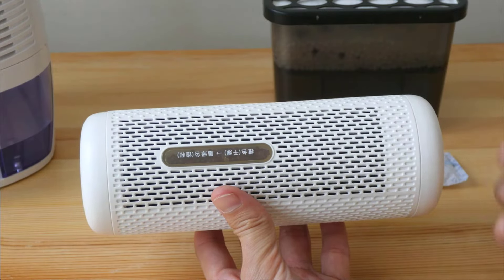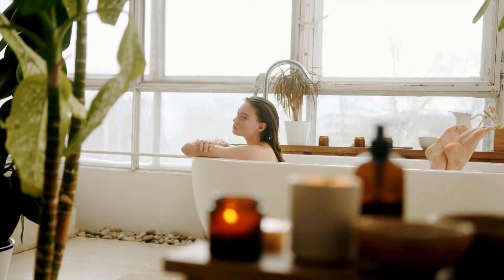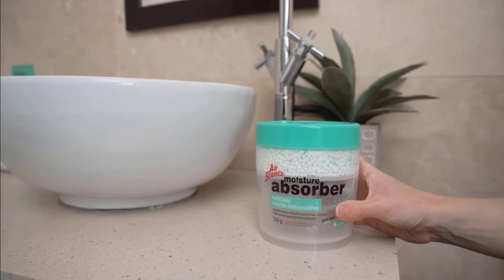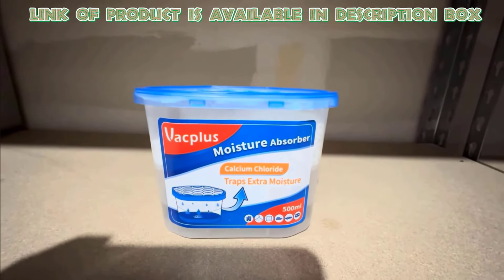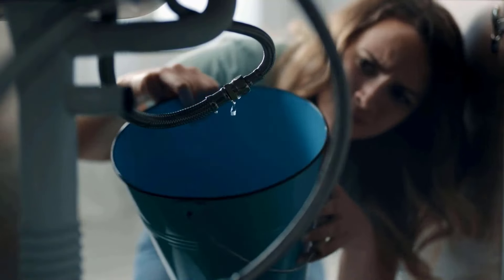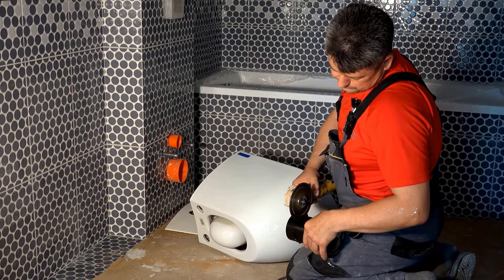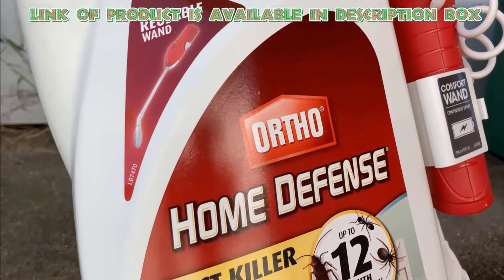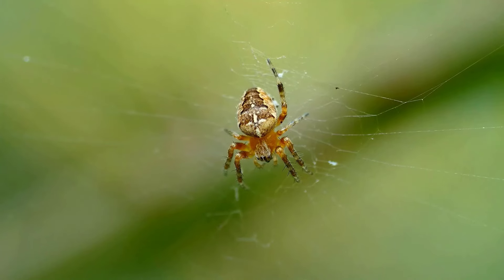How to Get Rid of The Tiny Bugs in Bathroom?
👇Get Products Links And Complete Guide of How to Get Rid of The Tiny Bugs in Bathroom